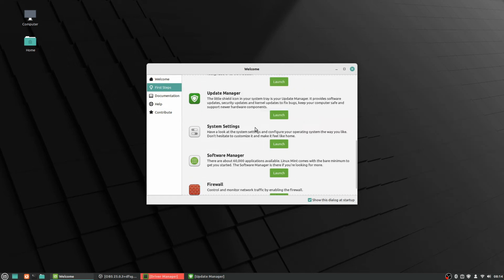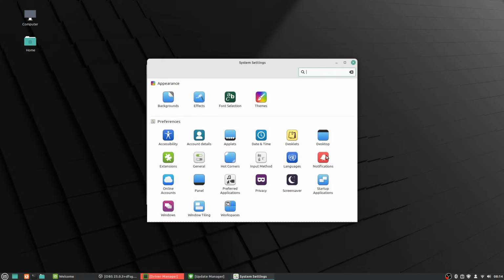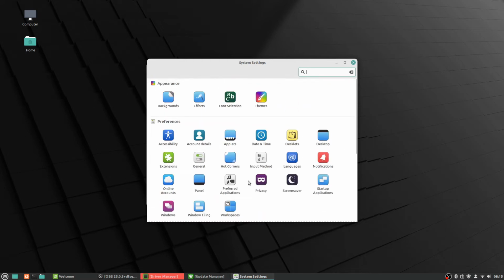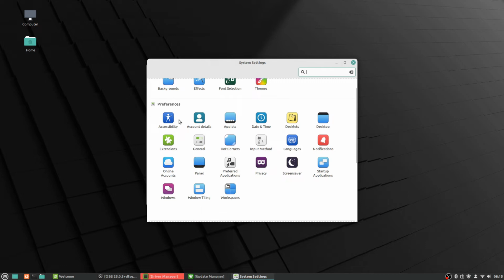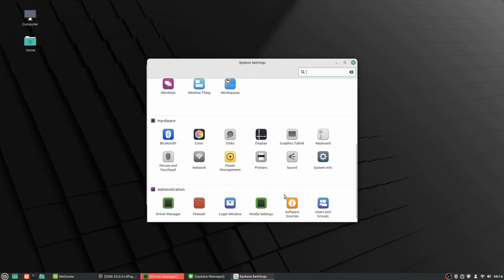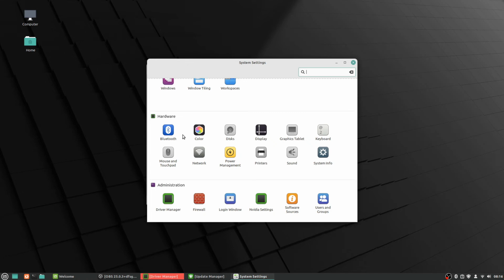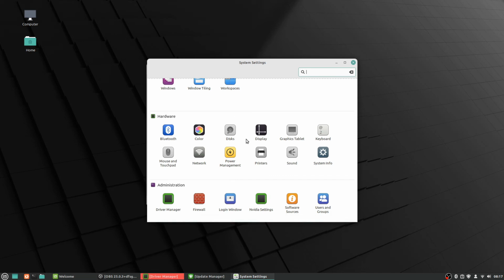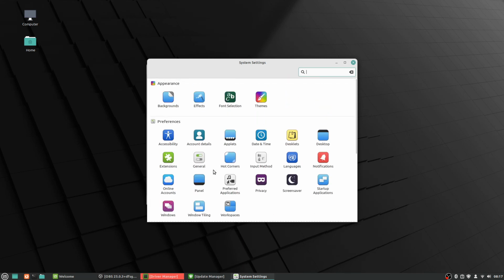Learn Linux Mint - Part 6 - System Settings Quick Overview - PC Computer Tutorial Series